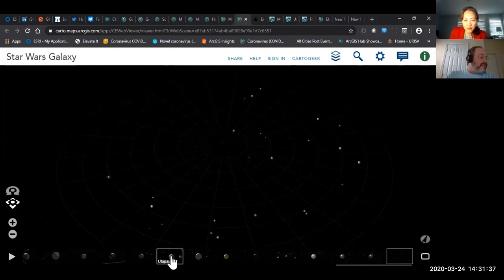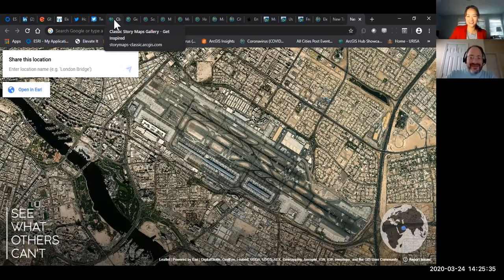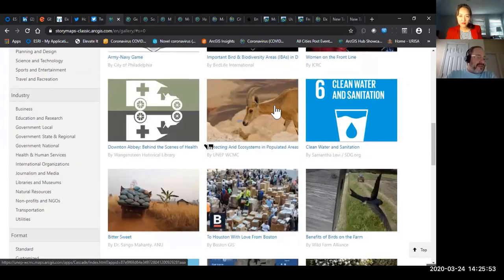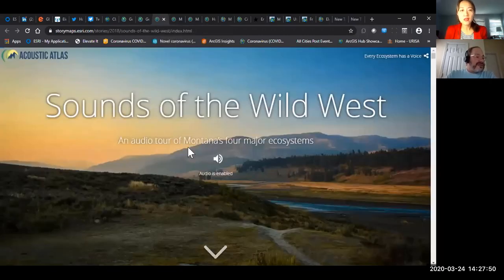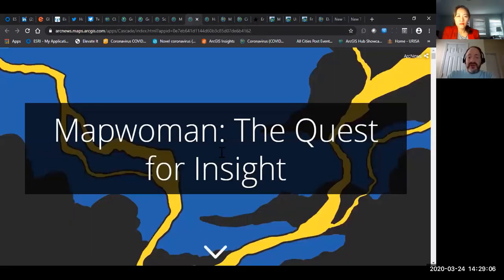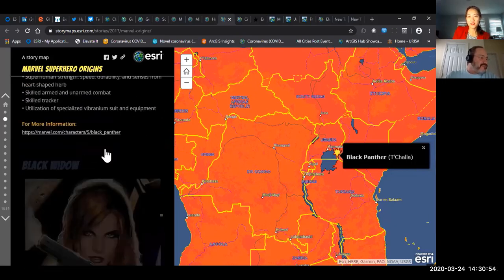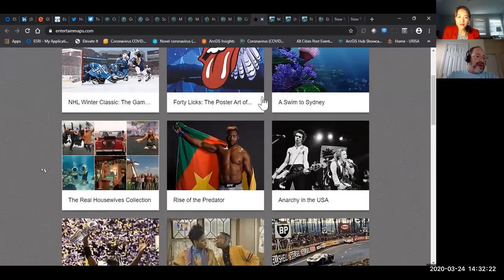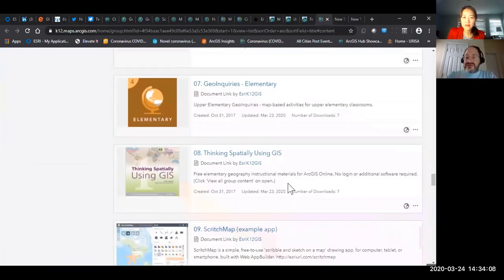Ep 7: GIS for Kids! | Ask Alice Anything [No Ads]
Now that we are all stuck home with our kids for a really long time, in this episode, we are going to show you a few sites you can show your kids to get them interested in geography as well as GIS (Geographic Information System). Let's teach kids GIS!

What is GIS? It helps you solve a problem. It is a framework to organize, communicate, and understand the science of our world.

Special thanks to my Guest today:
Adam Carnow, Community Evangelist

From here to there: Mapping a better route from the Shire to Mount Doom

Here are some more links that we didn't have time to go through: